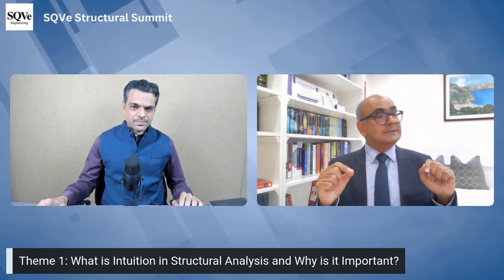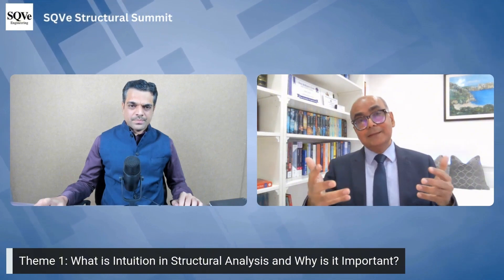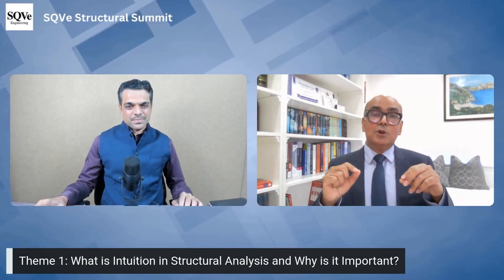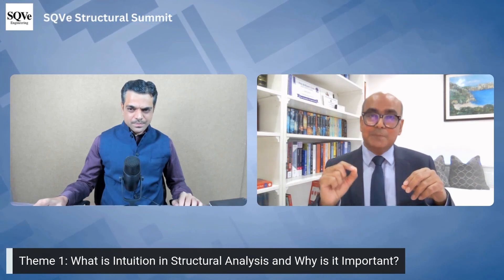Beyond Calculations: Developing Intuitive Structural Analysis Skills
Engineering is more than just calculations. It’s about understanding how structures behave and why they respond the way they do.
In this video, Dr Jawed Qureshi shares his insights into structural intuition—a skill that allows engineers to predict behaviour, simplify complex problems, and make confident decisions.
Learn how to develop this essential mindset and apply it to real-world challenges.

📚 Video Overview:
•  What is intuition in structural engineering?
    The ability to predict structural behaviour before detailed analysis.
    Helps engineers make quick, informed decisions and avoid errors.
•  How can it develop?
    Through practice, studying failures, and asking "why" structures behave.

⏰ TIMECODES ⏰
00:00 – Introduction
01:37 – What is intuition in structural analysis?
03:44 – Examples in structural analysis
06:43 – Question for audience: How has intuition helped you?

Question 8: How is it identified? How is it taught and tested? I have been teaching the basics for over 50 years.

📚 Common Queries Answered:
What is structural intuition in engineering?
How can engineers develop intuitive analysis skills?
Why is intuition important in structural analysis?
How does structural intuition simplify complex problems?
What are practical steps to build engineering intuition?
How can intuition help predict structural behavior?
What role does intuition play in avoiding design mistakes?
Why should engineers go beyond calculations?
How does intuitive thinking improve structural decisions?
What is the connection between intuition and structural safety?